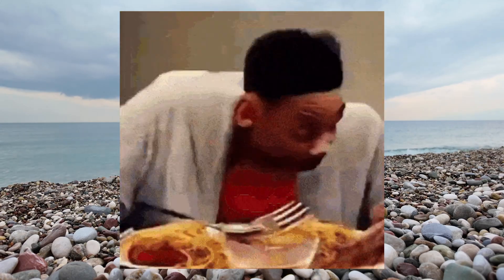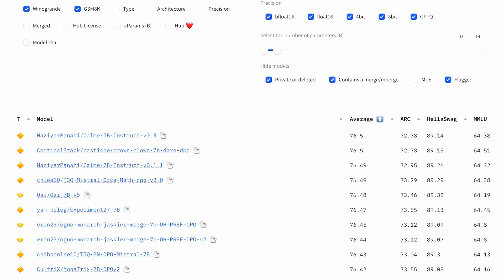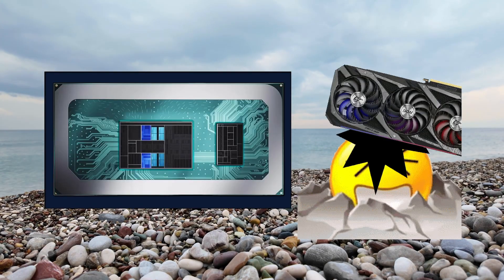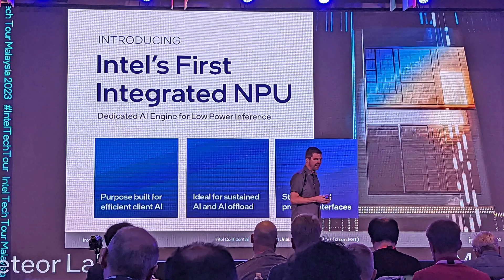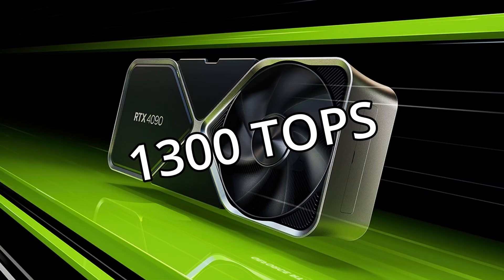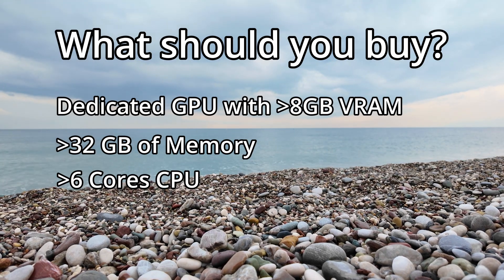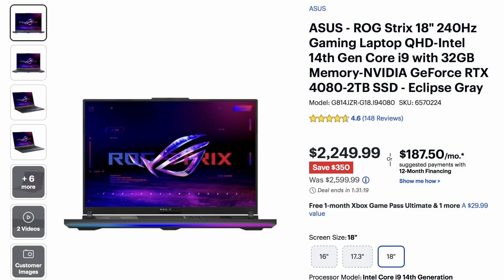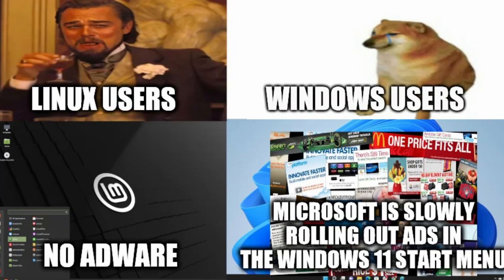How to choose the "Best AI Laptop" (Mac, Windows & Linux)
In this video, I'll be discussing what you need to consider before buying a laptop for AI purposes, including local inference, LLMs, and text-to-image models like Stable Diffusion 3 (SD-3). I'll cover key aspects such as which CPU you should consider—whether it's Apple's M4, Snapdragon X, or Intel/AMD CPUs. We'll also dive into GPU options, comparing Nvidia, Apple, Intel, and AMD GPUs.

Furthermore, I'll talk about ARM CPUs and NPUs and explain why opting for a dedicated GPU might be a better choice over Apple's M4 or Microsoft Copilot+ PCs. You’ll get insights into the importance of RAM, TOPS (trillion operations per second), and other specifications crucial for running AI models efficiently.

I'll also provide recommendations for laptops and PCs across different budget ranges, ensuring you find the best AI PC tailored to your needs. Whether you're looking for a budget-friendly option like the Legion Slim with RTX 4060 or a high-end powerhouse like the RTX 4090 Asus Zephyrus G16, I've got you covered.

Key Takeaways:

🖥️ 1950s to 2024: From no computers to AI-powered PCs, the evolution of computers highlights advancements in technology, from basic math to artificial intelligence.

🧮 CPU Essentials: Ensure your computer has at least a 6-core CPU like an i7 or Ryzen 7 to efficiently run AI models and handle data processing.

💾 RAM Requirements: For smooth AI operations, especially with LLMs and text-to-image models, aim for a minimum of 32GB RAM, almost double your GPU VRAM.

🎮 GPU vs. NPU: Understand the difference between GPUs and NPUs. GPUs, like Nvidia's RTX series, are essential for parallel computing, while NPUs are optimized for AI workloads and energy efficiency.

📊 TOPS Explained: Learn about the importance of TOPS (trillion operations per second) in measuring AI performance. Higher TOPS indicate better AI capabilities but remember, sufficient VRAM is crucial.

🖥️ Budget Recommendations: From budget-friendly options like the Legion Slim with RTX 4060 to high-end choices like the RTX 4090 Asus Zephyrus G16, find the best AI PC for your needs.

💡 Pro Tip: For Apple or Windows Copilot PCs with ARM processors, maximize your RAM (32GB or 64GB) to ensure smooth AI model operation.

Timestamps:

00:00 - Introduction
00:06 - Marketing Gimmicks by Companies
01:47 - What Parts do you need in a PC to call it "AI Compatible"?
01:59 - What do you need in CPU?
02:26 - What do you need in RAM?
02:42 - NPU v/s GPU
02:51 - Why do you need GPU (Nvidia, AMD, Apple)
03:46 - Why NPUs are better than GPUs for Local AI
04:31 - TOPS Comparison between Nvidia GPUs, Apple M3 & Copilot PCs
05:31 - What should you consider when choosing a PC for AI?
06:15 - Suggestions
08:16 - Conclusion